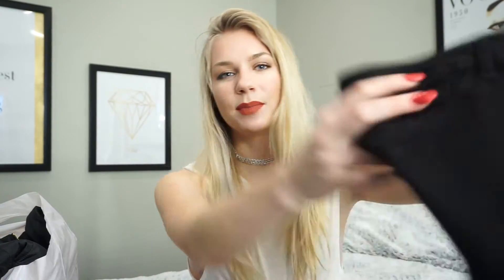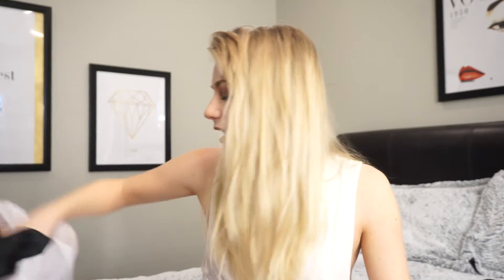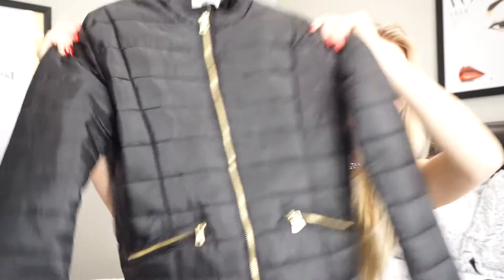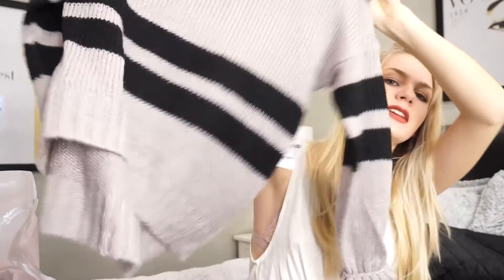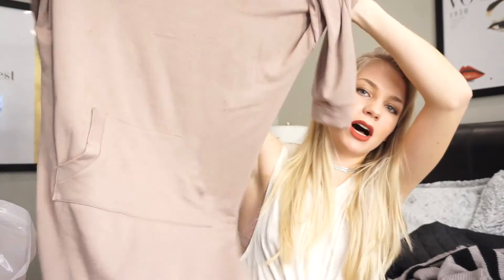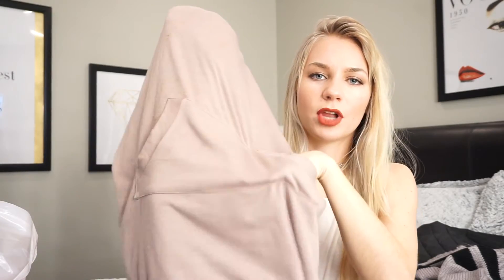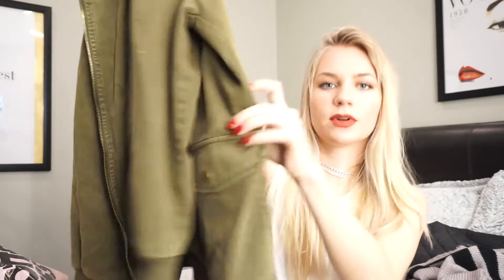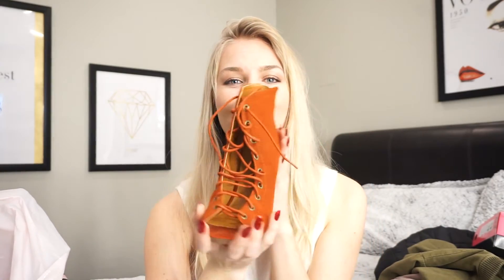BLACK FRIDAY HAUL 2016 $$$ Charlotte Russe, Trixxi, Forever21, AE ...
I hope you enjoy all of the things that I got on Black Friday! I have linked all of the items below

♡ Camera Used ♡
Sony A5100